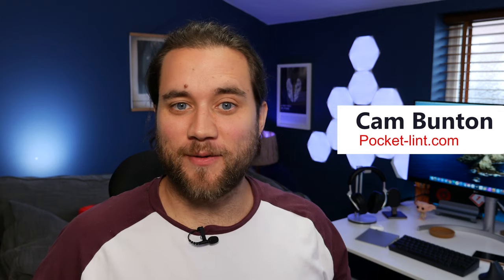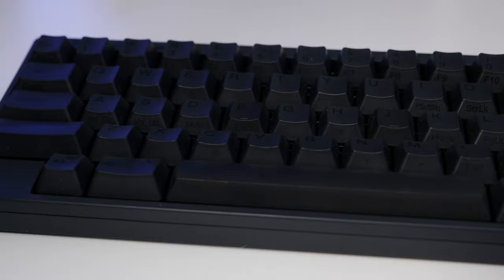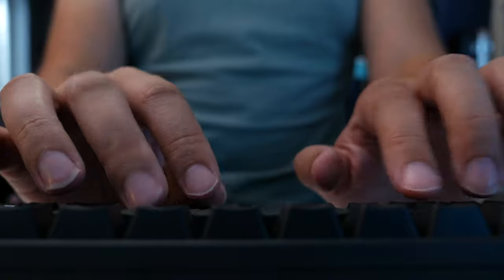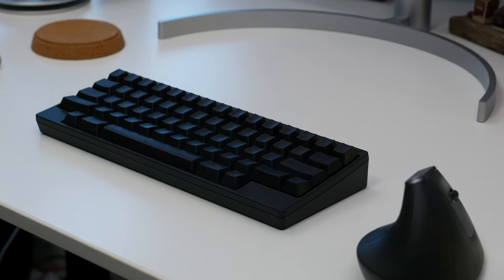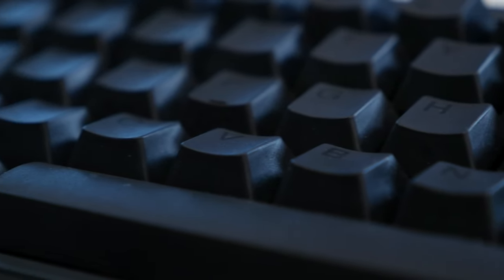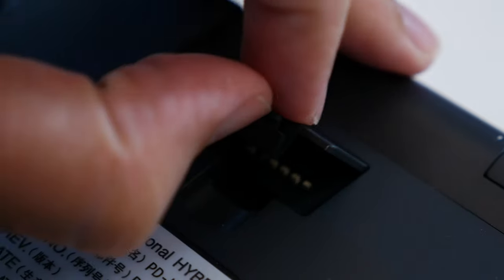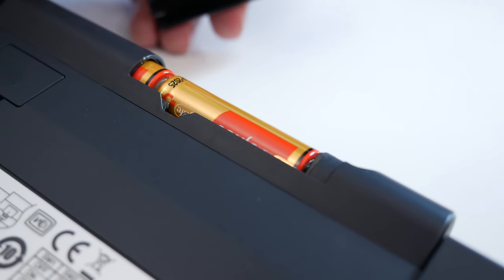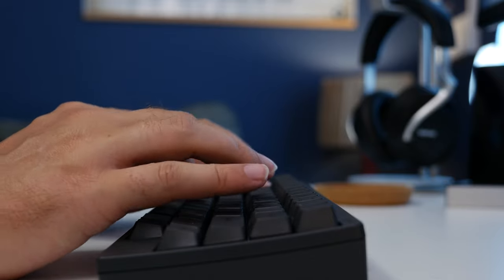Happy Hacking Keyboard Professional Hybrid Type-S: The perfect minimalist mechanical Mac keyboard?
Cam checks out the mechanical, wireless cross-platform HHKB Professional Hybrid Type-S. It's pricey, but it's a fantastically well-balanced typer's keyboard that's hard not to love once you're used to the compact design.

Correction - price is £299 for the Type-S.

Specs:
60 Keys
Topre silent key switches
Cylindrical step sculpted design for ergonomic typing
PBT keycaps and spacebar
Near symmetrical key design
Dip-switch customisation
Keymap customisation
Bluetooth connectivity - pair up to 4 devices
Three heights

Shot using -
Panasonic GH4